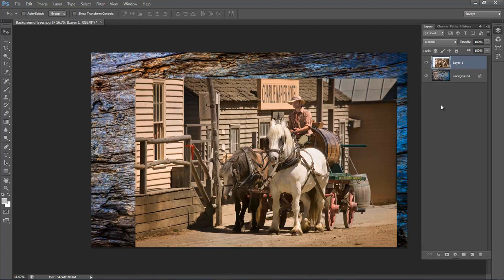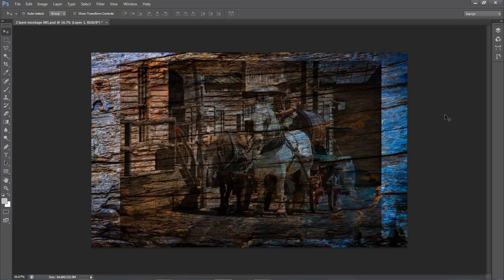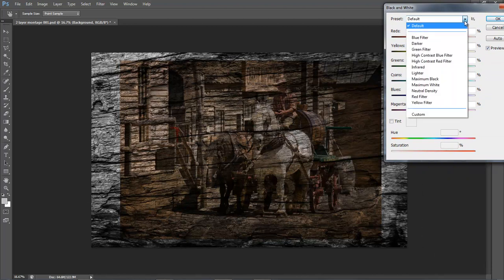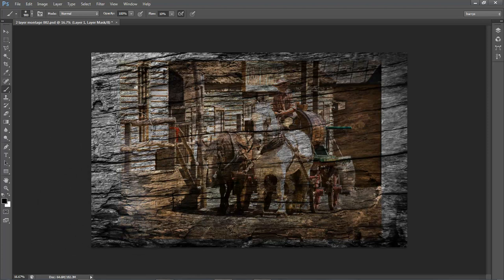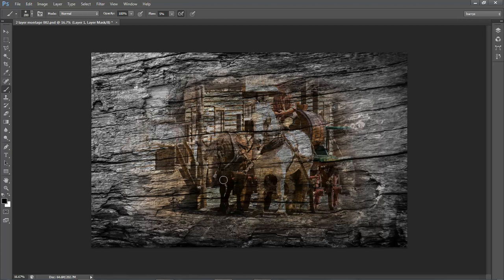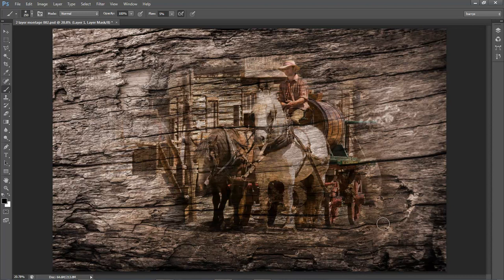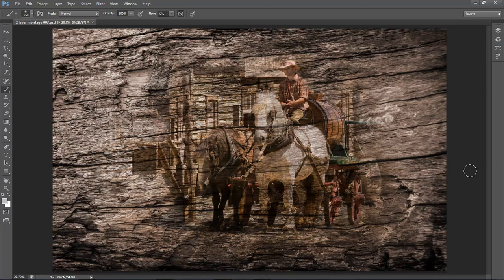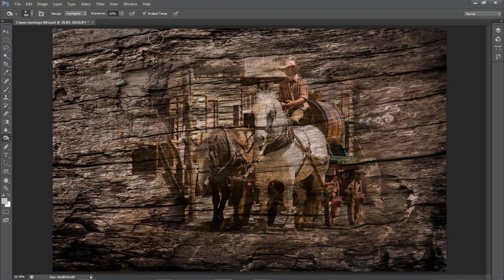A Two Image Montage - Photoshop Technique